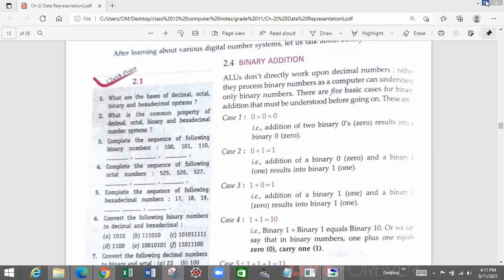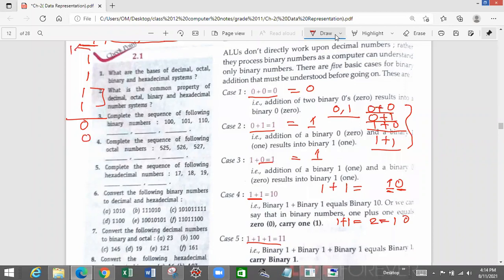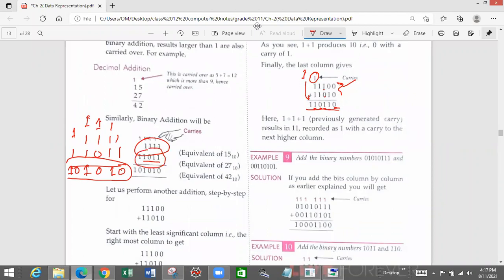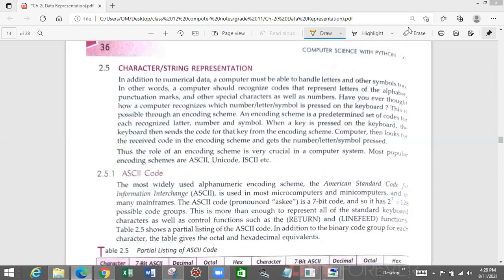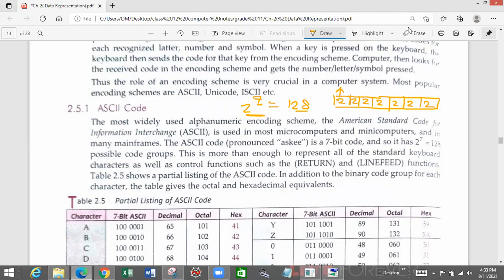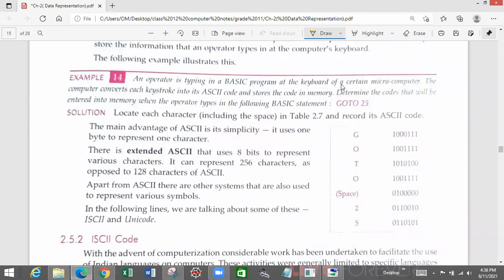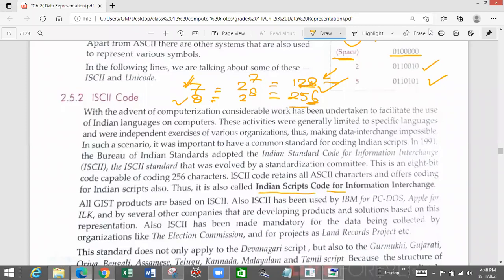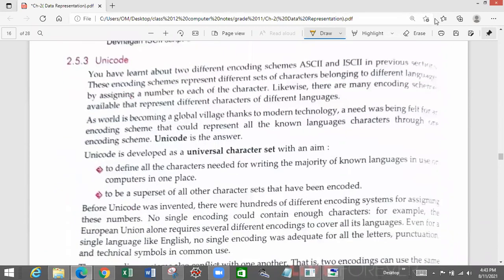Data Representation: Part 3: CBSE Class 11 Computer Science : Score 100 % in CBSE Computer Sc.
Ask the doubt in the comment section
Binary Addition, Character and String Encoding(ASCII, ISCII, UNICODE)
Learn class 11/12 computer Science/IP from Experts
Abhishek Jha is one of the leading computer teachers with 16+ years of experience teaching grade 11, 12 students. Learn CBSE class 11/12 computer science and IP from, ICSE class 9/10 JAVA from Abhishek. contact him on 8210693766 for learning one-to-one sessions from Abhishek jha.call to book your session. Visit
learn grade 3 to 12 computer.